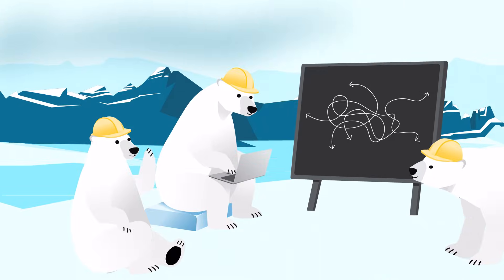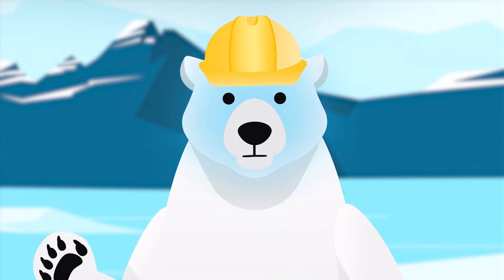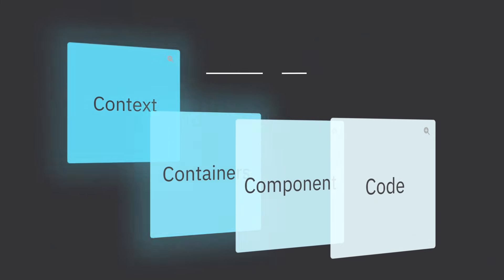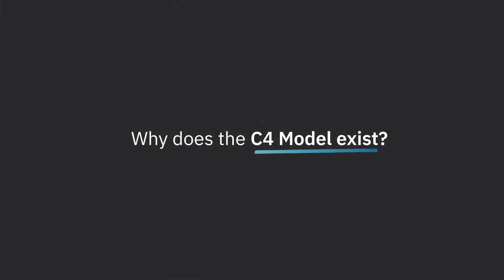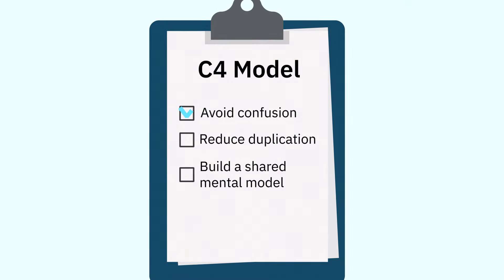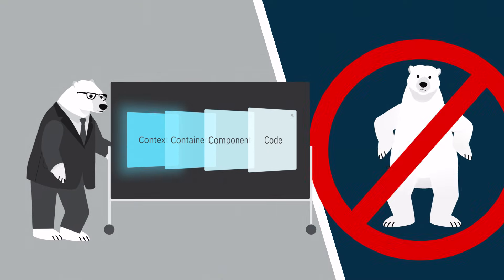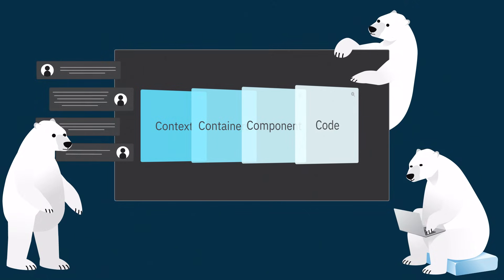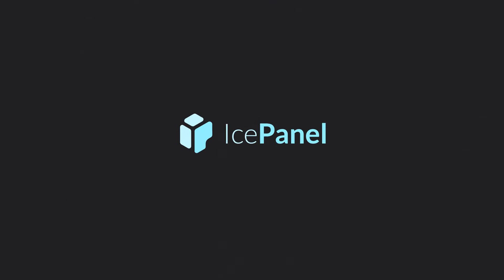What is the C4 Model?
Visualize your software architecture with enhanced clarity to everyone in the business with the C4 Model.
Want to learn more?